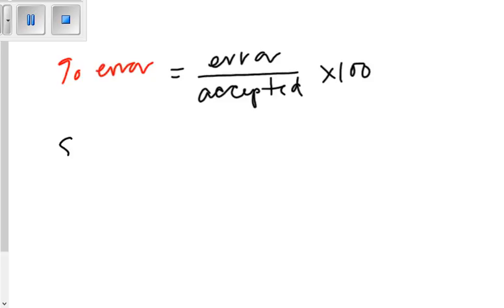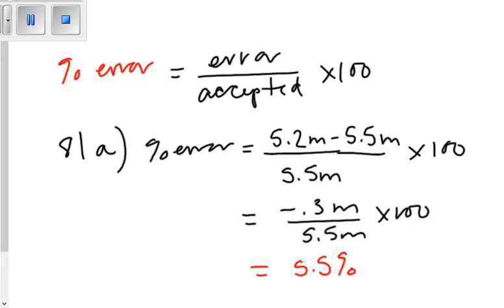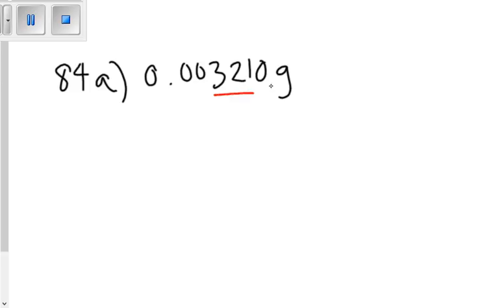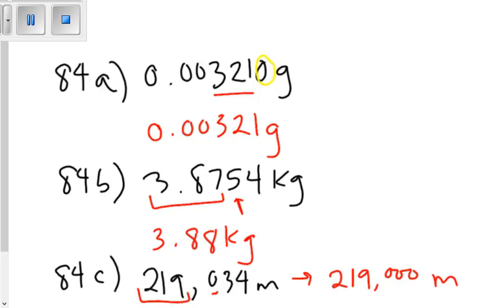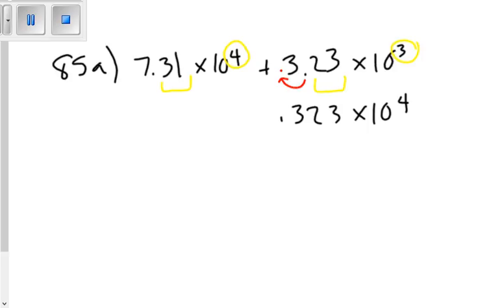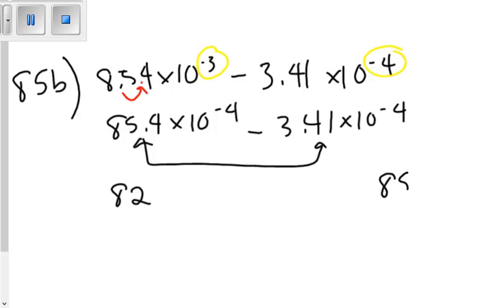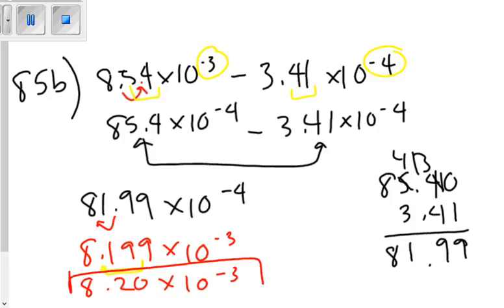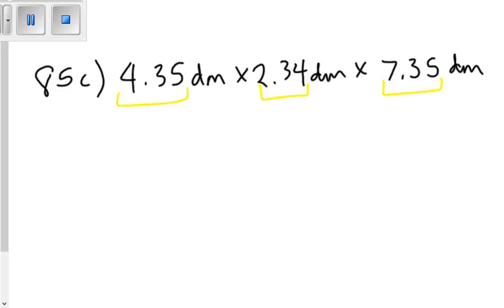Chapter 2 Review #81, 84, 85